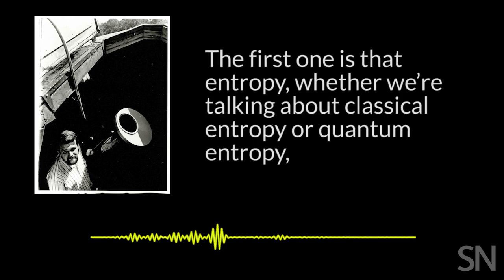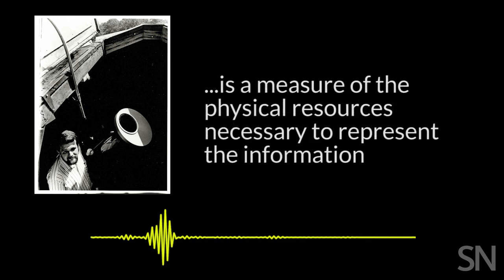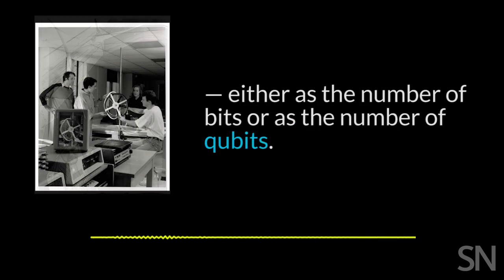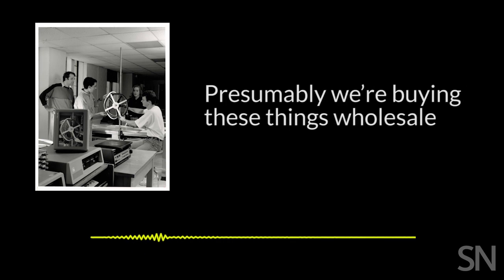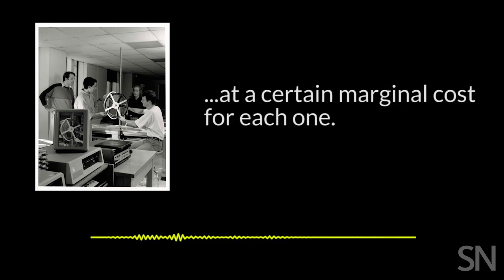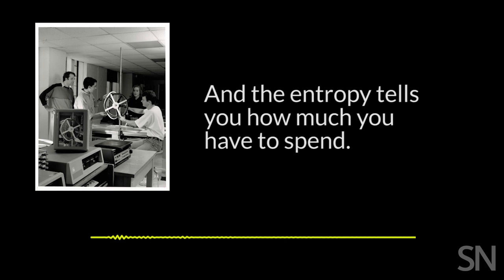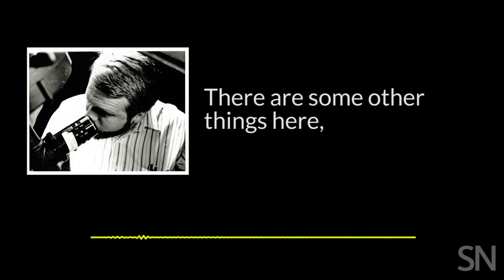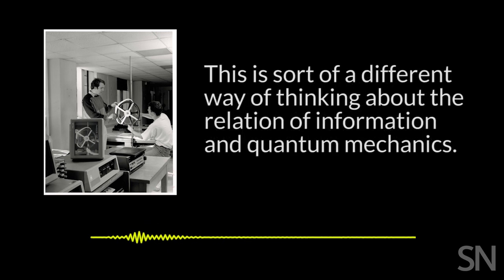It's the 25th anniversary of the qubit | Science News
In 1992, a physicist invented a concept that would drive a new type of computing. Ben Schumacher coined the term qubit, or the amount of quantum information that can be stored in a bit, at a conference in Dallas, Texas. This video includes audio from his talk 25 years ago.

CREDITS
Audio
Tom Siegfried

Production
Helen Thompson

Images
Kenyon College